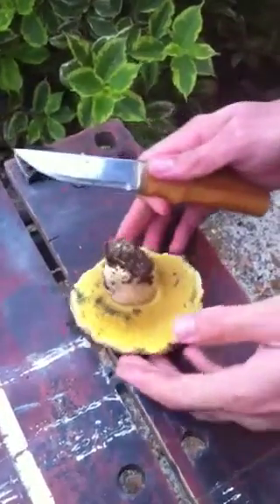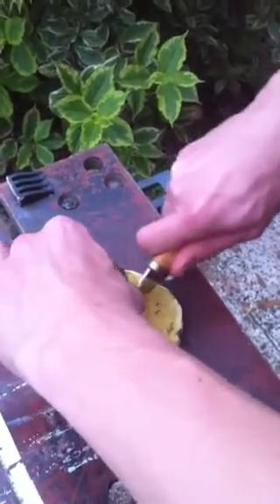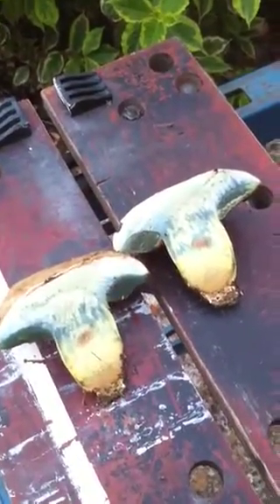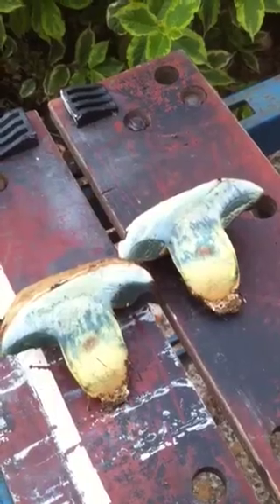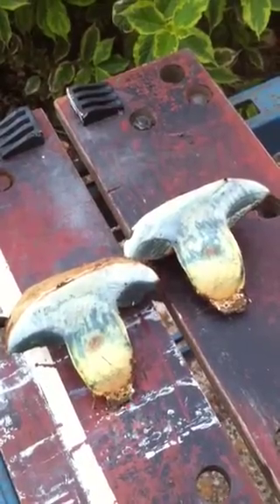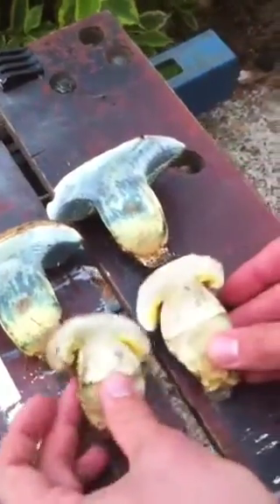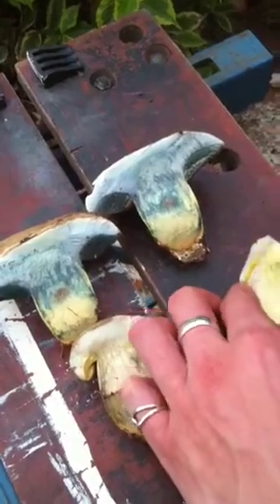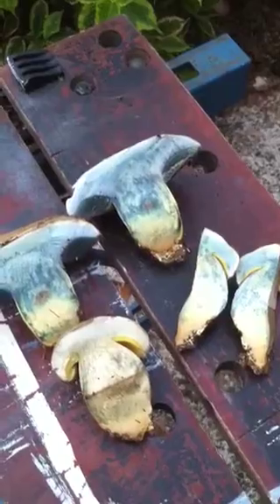Boletus radicans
Cutting a boletus mushroom for identification